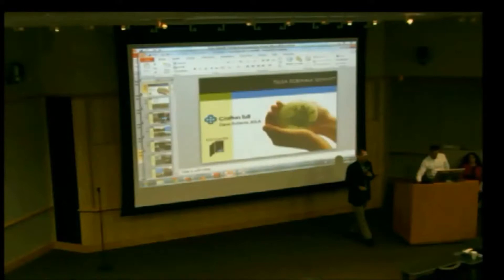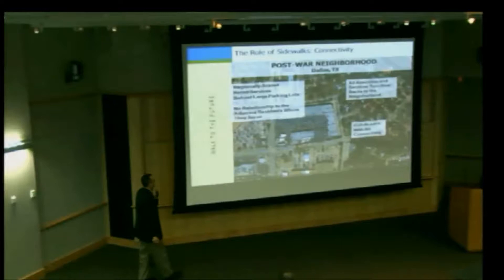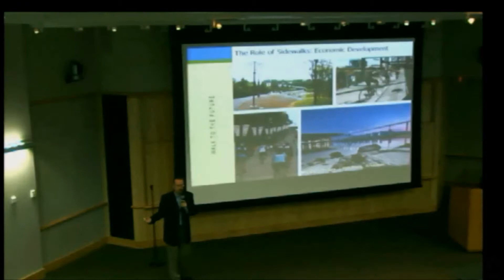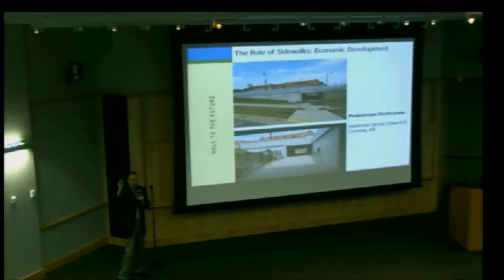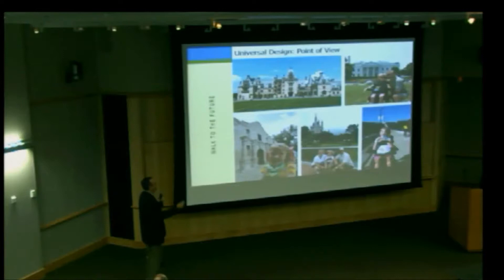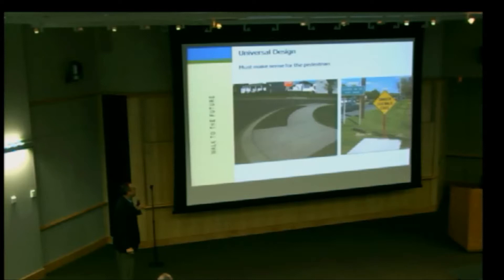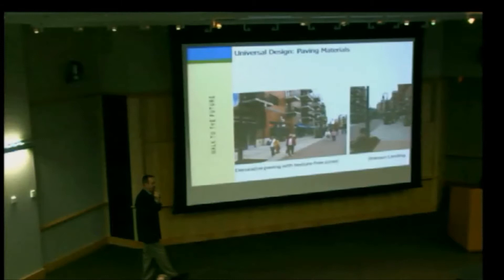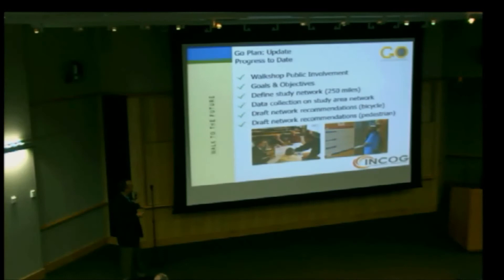Dave Roberts, Crafton Tull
Dave Roberts is the Vice President and Director of Planning for Crafton Tull.   With a focus on outstanding client service, Crafton Tull  delivers quality planning, architecture, engineering and survey services to its clients across the country.